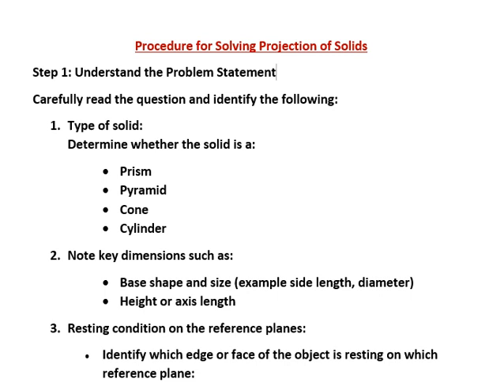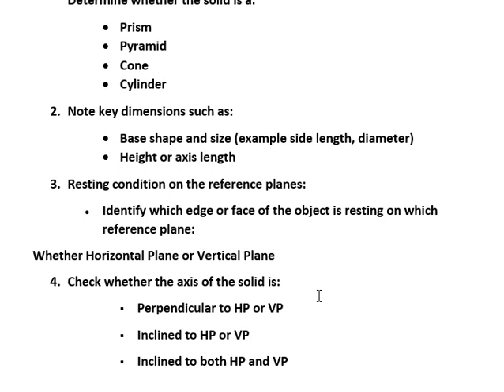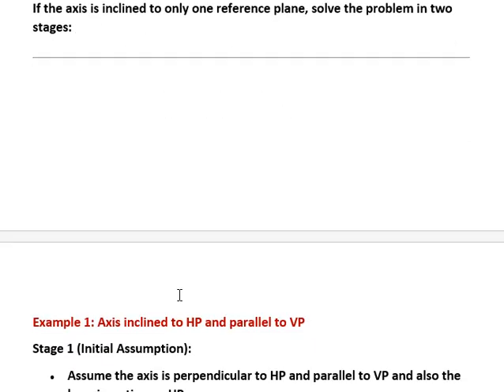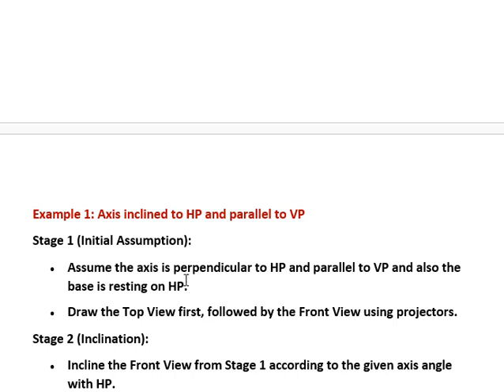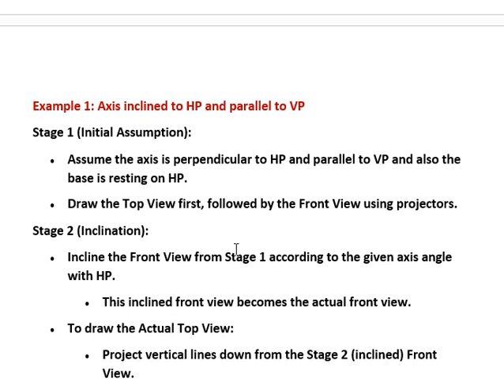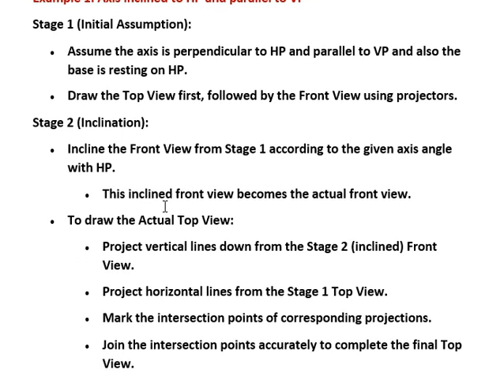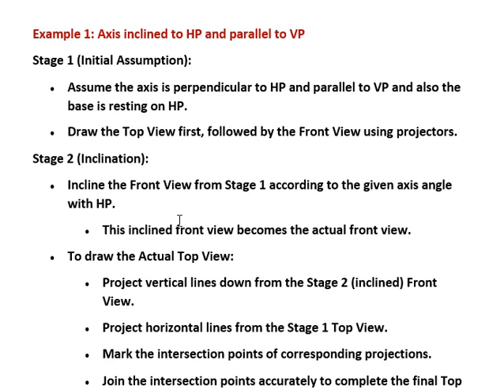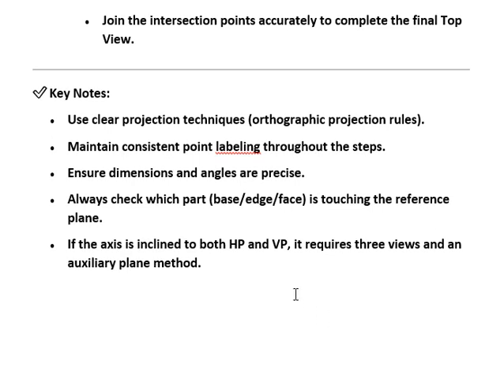Engineering Graphics: Module - 3 : Projection of Solids Step by Step Procedure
steps to approach projection of solids problems